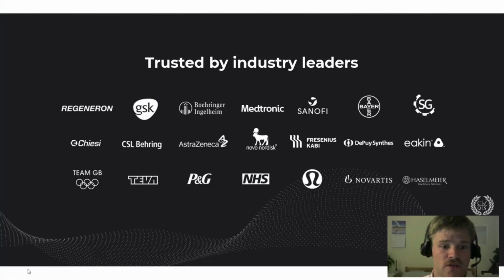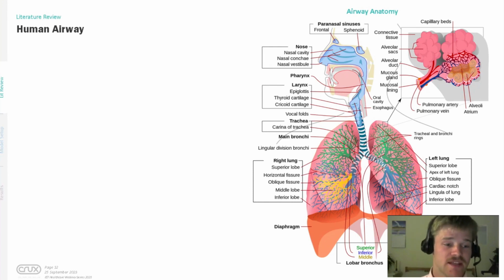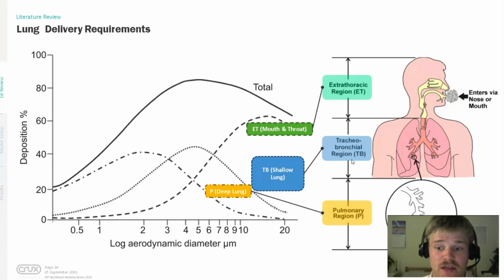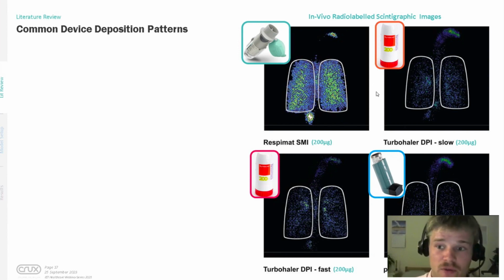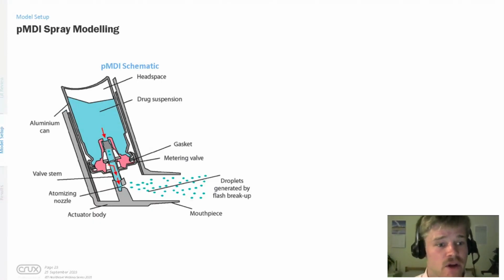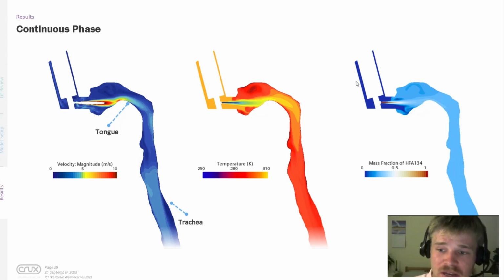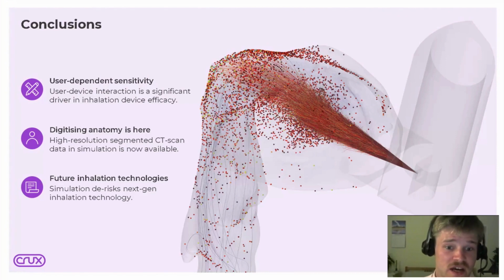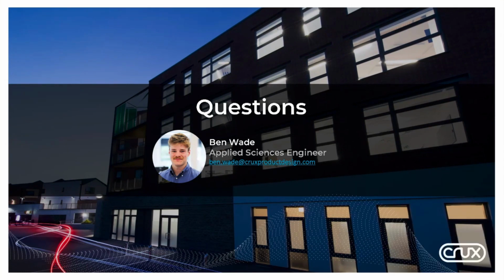Unlocking the future of inhaled therapies through anatomical digital twins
IET BYP Technical Series - Healthcare Webinar 1

Ben Wade, Applied Sciences Engineer at Crux Product Design
Expert in applying advanced multiphysics simulation tools to inhaled drug delivery devices and formulations

In the UK COPD affects over 3 million people and is the leading cause of emergency admissions. Despite this, current on market inhalers have very low drug delivery efficiency to the lung. In this webinar, we outline the challenges in aerosol production and delivery to the deep lung and map out the cutting edge modelling techniques (CFD & DEM) being used to make the next generation of high efficiency drug delivery devices.